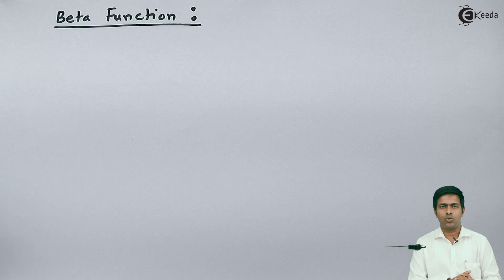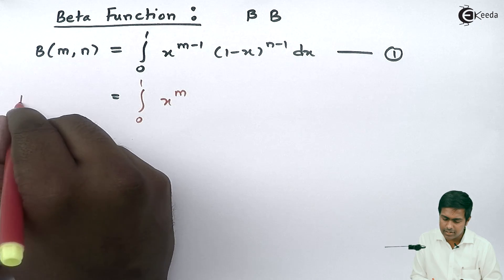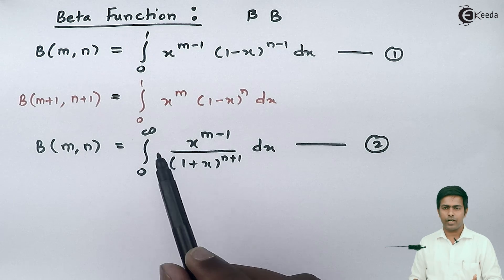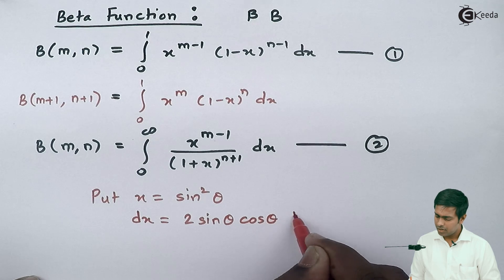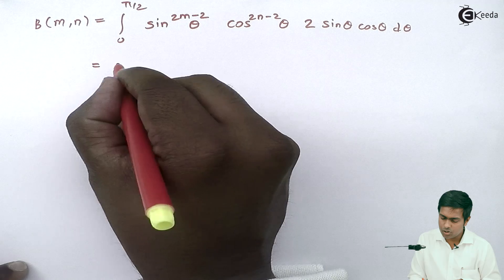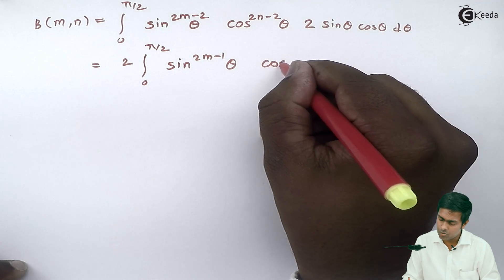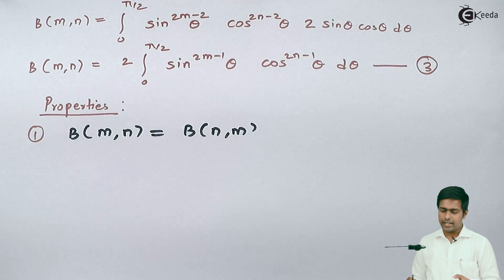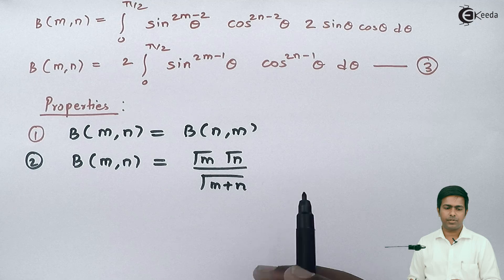Beta Function : Definition and Formula - Beta and Gamma Functions - Engineering Mathematics 2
Video Name - Beta Function : Definition and Formula

Chapter - Beta and Gamma Functions

Watch the video lecture on the Topic Beta Function : Definition and Formula of Subject Engineering Mathematics 2 by Professor Mahesh Wagh. Watch the Complete lecture on Engineering Academics with Ekeeda.

Happy Learning.